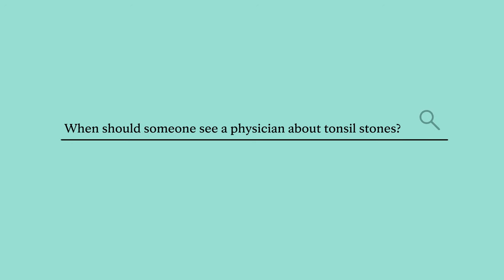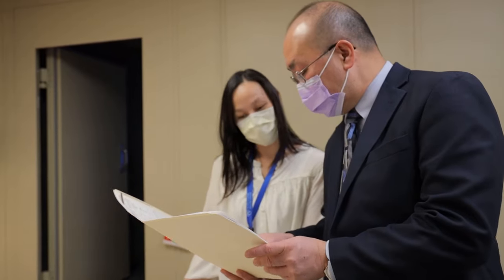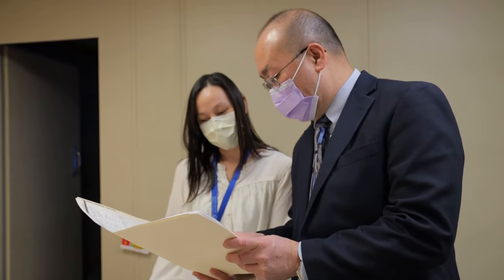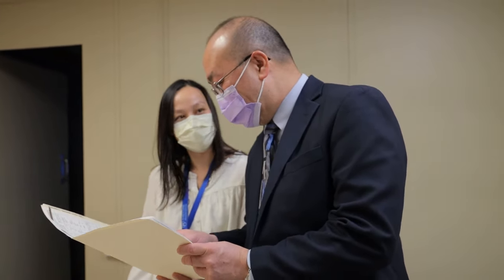All About Tonsil Stones: Ask Mayo Clinic Health System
Tonsil stones are hard, white or yellow formations that occur on the tonsils They can cause bad breath, difficulty swallowing, and a sore throat. If you're experiencing symptoms of tonsil stones, such as bad breath or difficulty swallowing, be sure to watch this informative video for expert advice and treatment options.

In this video, Pao Vang, M.D., an ENT surgeon with Mayo Clinic Health System, covers everything you need to know about tonsil stones, including what causes them and how to prevent and remove them. We'll discuss home remedies, and when you should seek medical attention from an ENT doctor.

Mayo Clinic Health System offers comprehensive treatment and care for ear, nose, and throat (ENT) conditions, with ENT specialists who work collaboratively to provide coordinated care close to home. Our specialists provide consultation, diagnosis, and treatment for a range of conditions related to the ears, nose, and throat, including hearing loss, ear infections, nasal obstruction, recurrent or chronic sinusitis, and obstructive sleep apnea.

Pao Vang, M.D., is a physician in the Otolaryngology (ENT) Department at Mayo Clinic Health System in Eau Claire, Wisconsin.